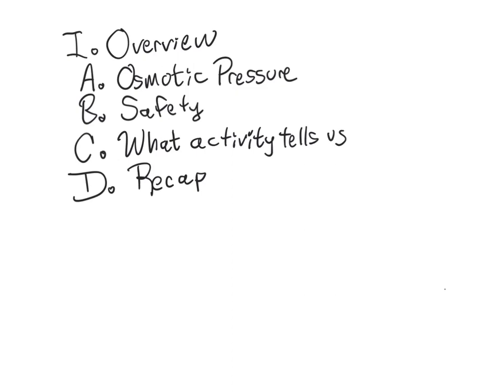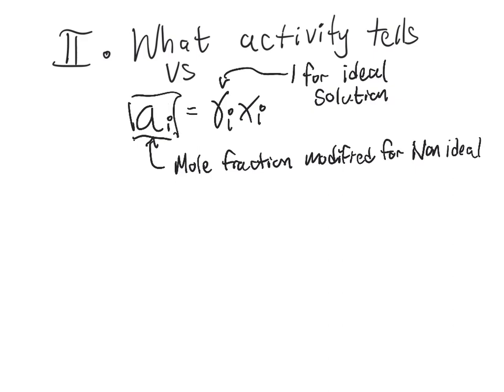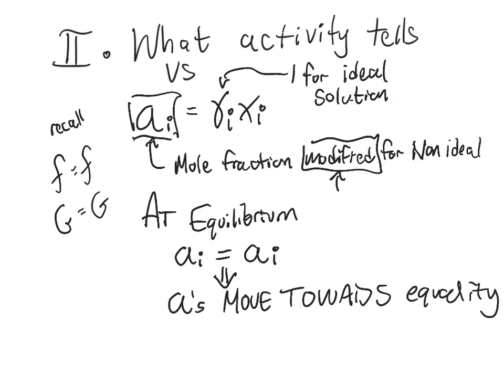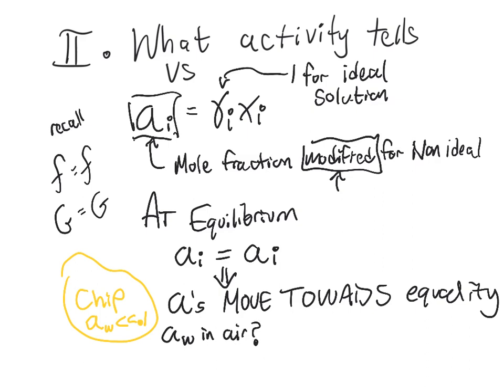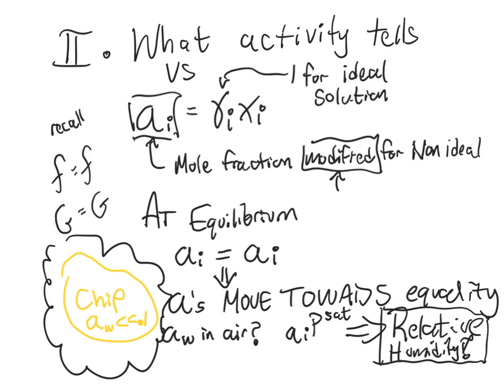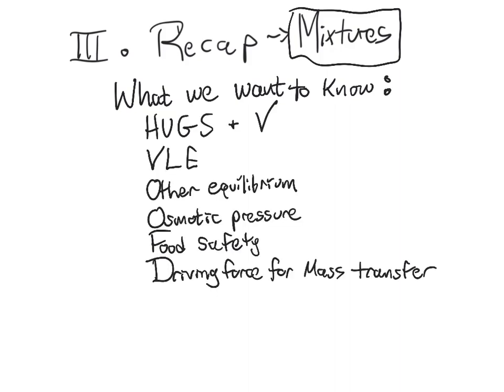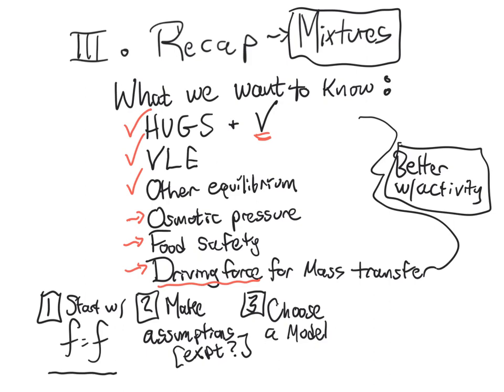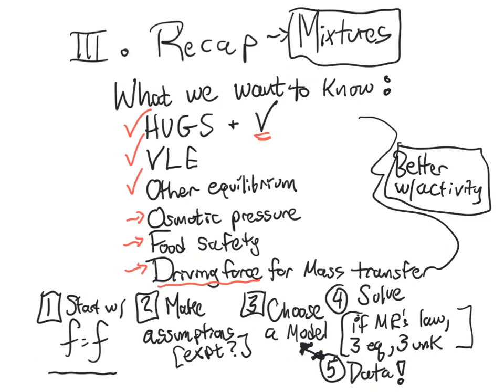What activity tells us - and recap of mixtures - Chemical Engineering Thermodynamics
Thermodynamic activity is a super useful concept. Final recap of what it tells us and how we use it.